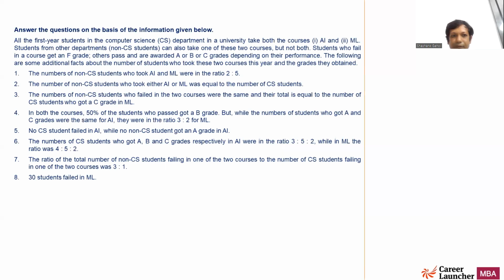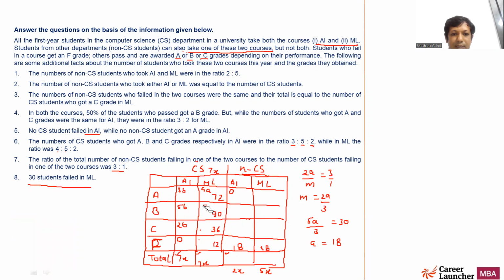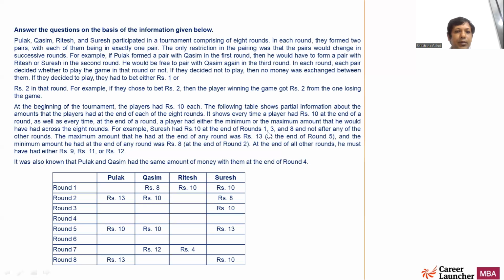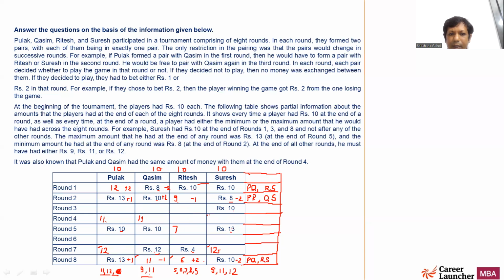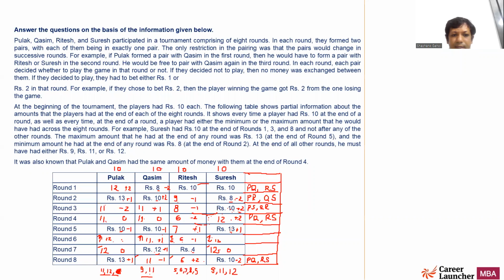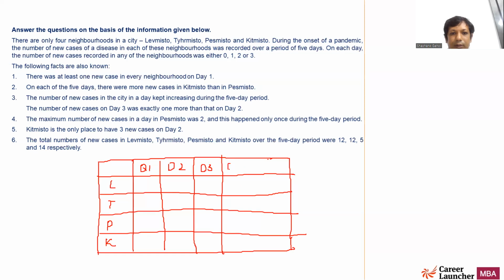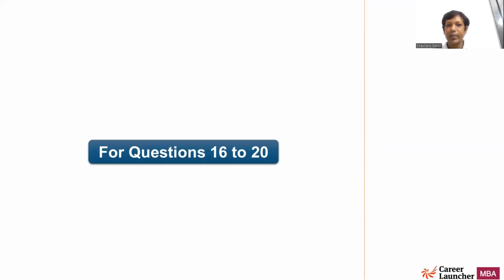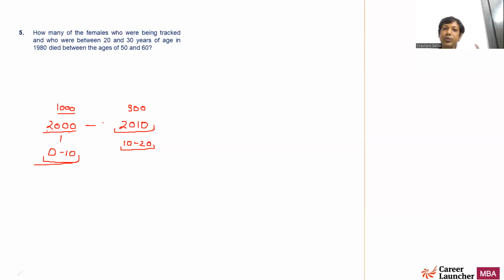CAT 2022 Slot 3 DILR Solution | PYQs, Answer Key & Score vs Percentile | Career Launcher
Get the complete CAT 2022 Slot 3 DILR Solution with answer key, in-depth analysis, and score vs percentile comparison. This session covers all Data Interpretation and Logical Reasoning (DILR) sets from CAT 2022 Slot 3, including detailed explanations of DI charts, caselets, puzzles, and logical arrangements — solved step-by-step by experts.

Perfect for CAT 2023, CAT 2024, CAT 2025, and CAT 2026 aspirants preparing for the DILR section. Learn from previous year CAT papers (PYQs), understand question patterns, difficulty level, and time management strategies, and strengthen your approach to solving DILR questions efficiently in upcoming CAT exams.

Prepare smarter with Career Launcher — India’s most trusted CAT prep platform for DILR practice, PYQ solutions, and slot-wise paper analysis by top CAT mentors.